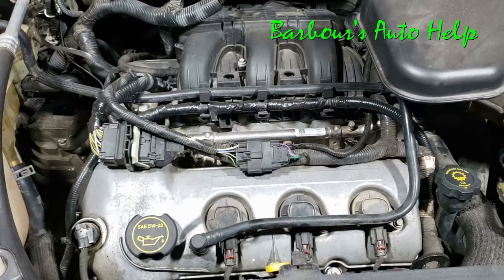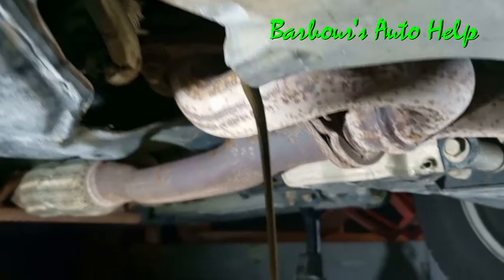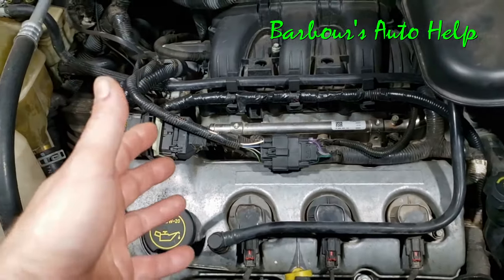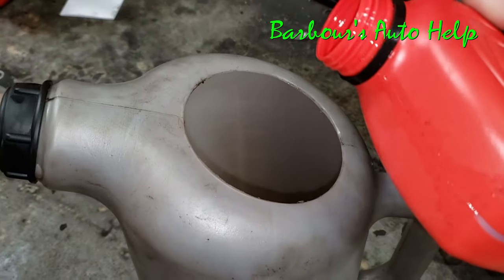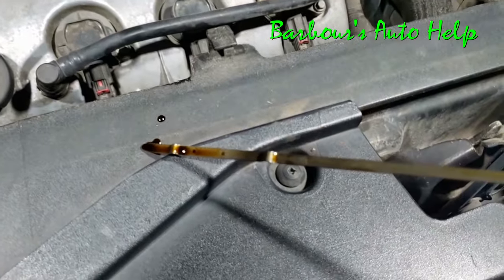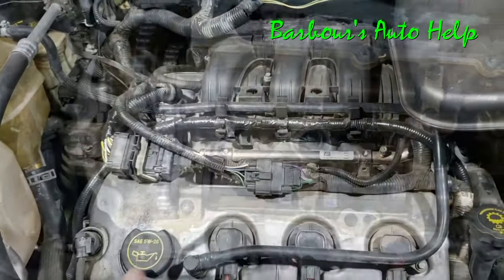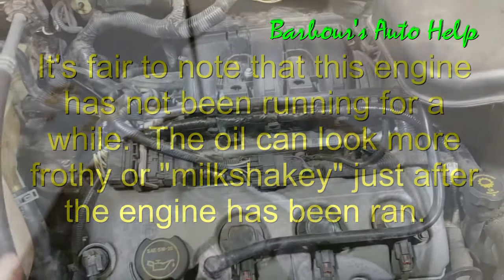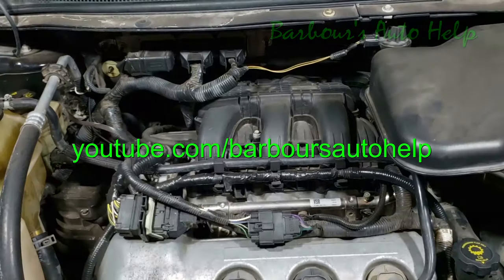How To Get Coolant Out Of Engine Oil System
If you are watching this video then chances are that you have had coolant get into the oil system of your engine.  In this video I'll show you my way of getting the coolant out of the oil system.  First, whatever has allowed coolant to enter the oil system must be repaired.  Typically a blown head gasket, faulty water pump, cracked head or faulty oil cooler (among other things) can allow coolant into the oil system of an engine.  Figure out what is leaking and then repair.  Once the repair has been made simply drain the old oil and changed the oil filter.  The longer you let the oil drain the better.  Reinstall the drain plug and fill the engine with fresh oil.  Allow the engine to run.  Perhaps take the vehicle for a test drive for 30-45 minute.  Then, change the oil and filter again.  At this point there will still be some residual coolant left in the engine cooling system.  This will mostly be removed when vehicle is ran as the PCV system will remove it.  It may take time, maybe a week or so, to remove the majority of the remaining coolant.  Just drive the vehicle as you normally would after the second oil change.

Warning!  As mentioned in the video I make no guarantees as to the results of using the information in this video, good or bad.  As mentioned in the video, I do not recommend using transmission fluid to aid in the removal of coolant in the engine.  While I have had success using transmission fluid I do not claim that it is right for your vehicle and will not cause damage.   Also, it is fair to mention when using transmission fluid to aid in cleaning the oil system only a small amount of transmission fluid is to be used relative to the amount of engine oil used.   This is not a "how to" video explaining how to properly use transmission fluid for this application. Use the information found in this video at your own risk.  Do your own research.

Note: Be sure your repair actually holds before driving the vehicle.  Pressure test the cooling system to insure that it holds pressure and that no leaks, internal or external, are present.

Here is a link to the video showing what it looks like when coolant gets into an engines oil system.

Here is a link to the video describing my diagnostic process for my vehicle after finding coolant mixed with the engine oil.

Here is a link part 1 of the repair for replacing the water pump, which was the source of my internal coolant leak, on my 07 Ford Edge.

Please note: This video is not intended to be a detailed "step by step" how to video.  It is just a high level overview of what I believe should be done to remove coolant from an ending oil system.  Refer to your repair manual for information on how to change oil.

USE THE INFORMATION FOUND IN THIS VIDEO AT YOUR OWN RISK!  YOU CAN GET HURT.  BE CAREFUL.